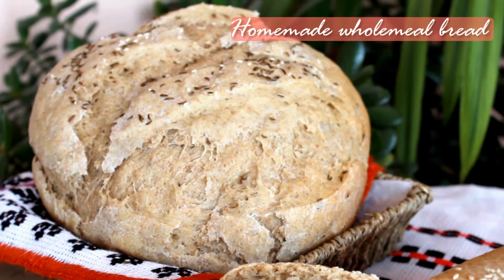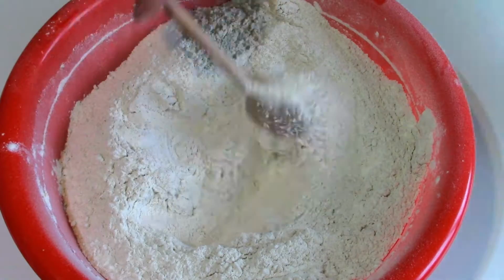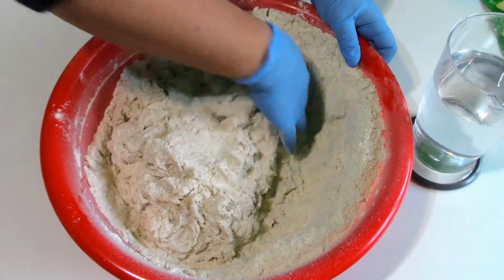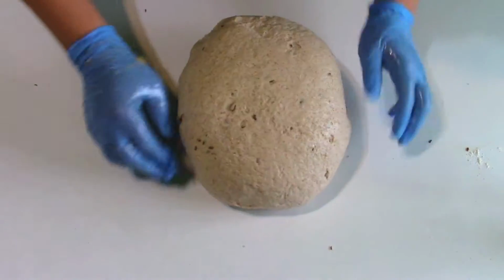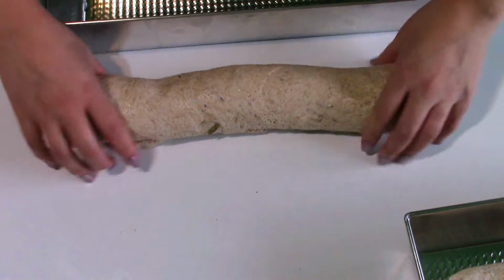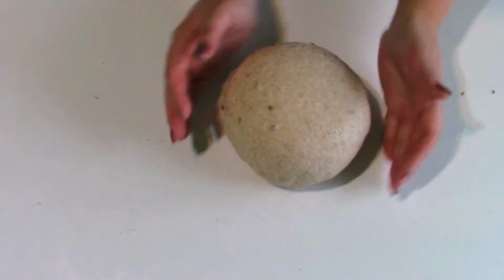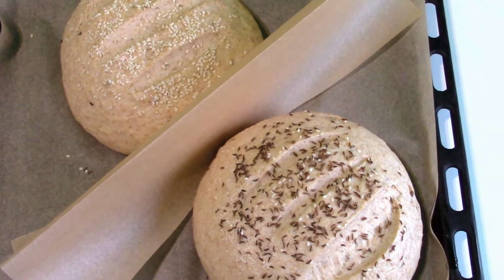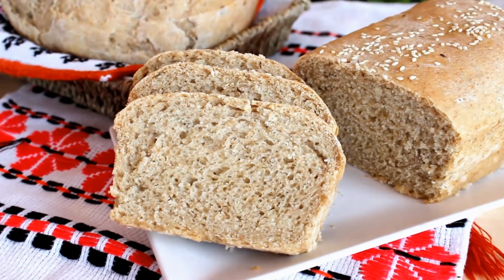Homemade whole meal bread | Dana_TV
Corel VideoStudio Pro